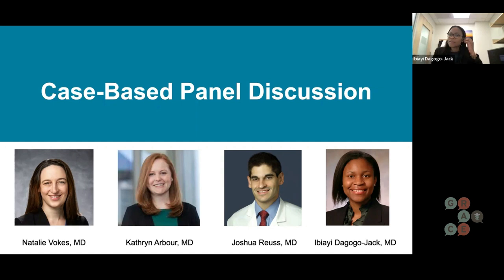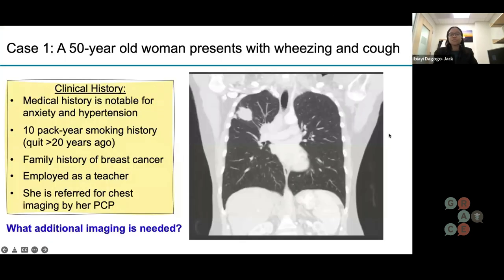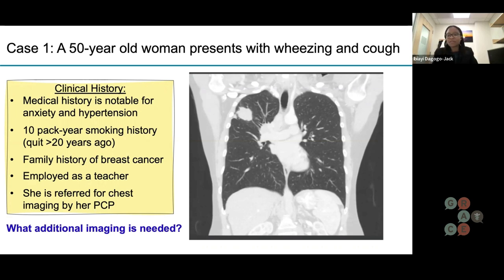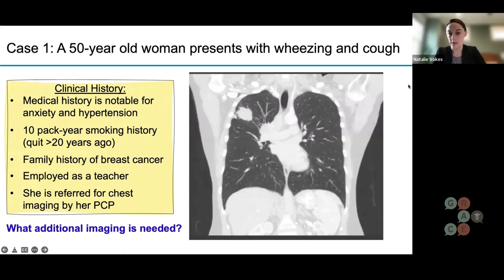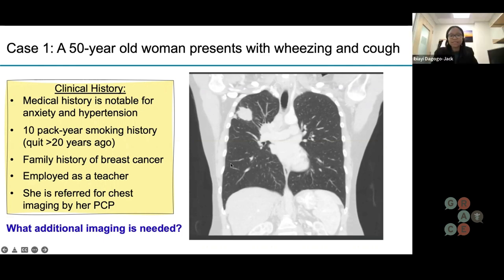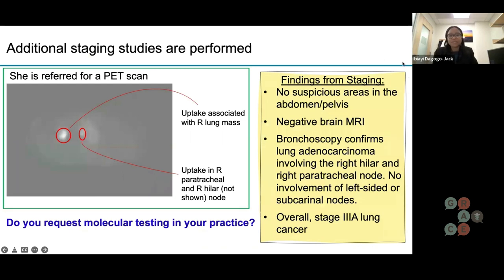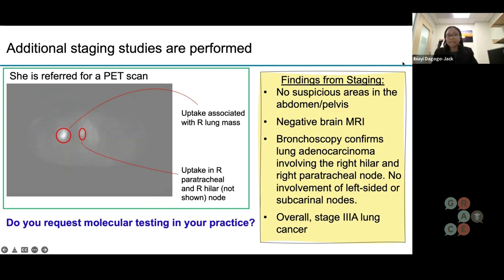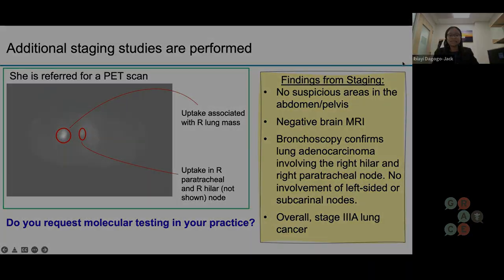How Oncologists Stage Disease - Case Based Panel Discussion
Drs. Ibiayi Dagogo-Jack, Joshua Reuss, Natalie Vokes, and Kathryn Arbour discuss three hypothetical cases of suspected cancer, from staging to treatment options, with the goal of giving an insider look into the diagnostic side of lung cancer.

In this video Drs. Dagogo-Jack and Vokes discuss how oncologists go from seeing concerning imaging results to determining staging of lung cancer.